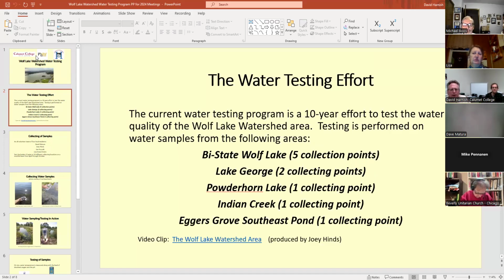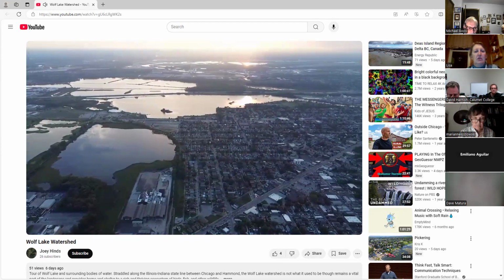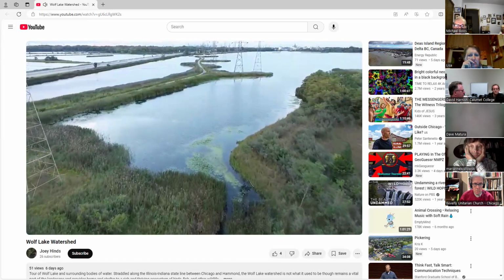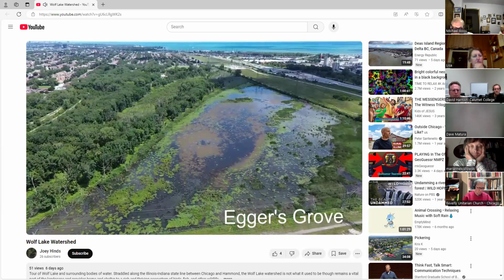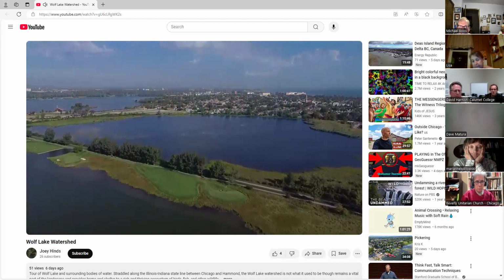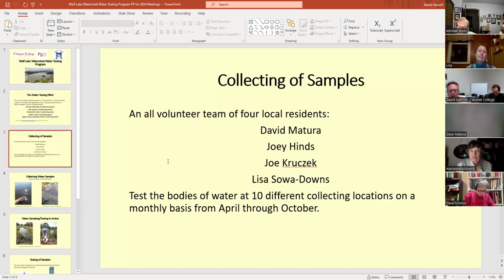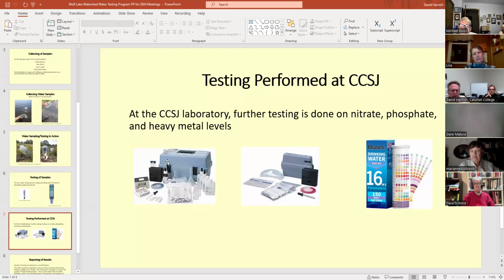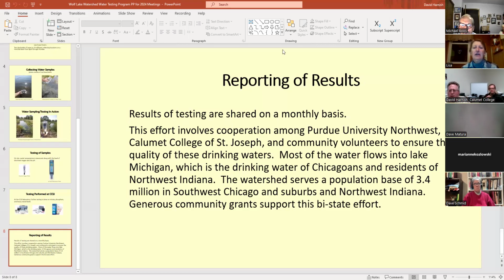Calumet Revisited 110524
Three of the six-member team sampling and recording water quality in the Wolf Lake Watershed discusses their participation in this 10-year effort. David Harnish, director of laboratories at Calumet College of St. Joseph, and volunteers Lisa Sowa-Downs and Joey Hinds will explain their roles in this effort to establish a database on the water's health. They have just completed their second year.